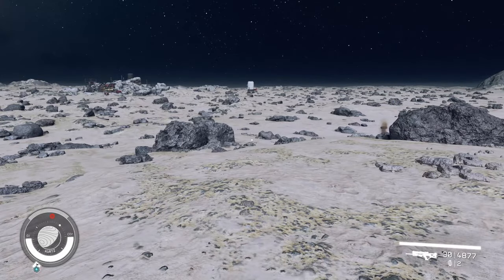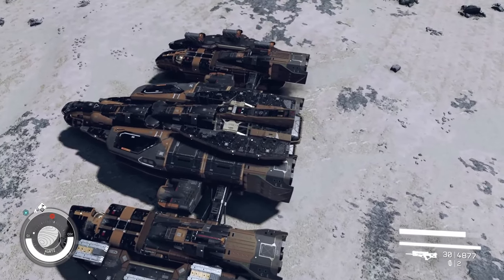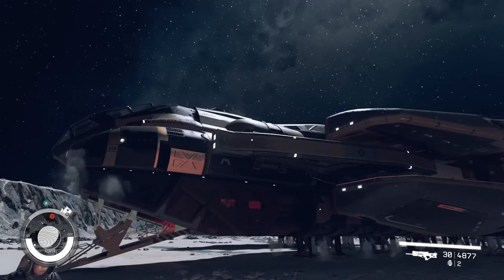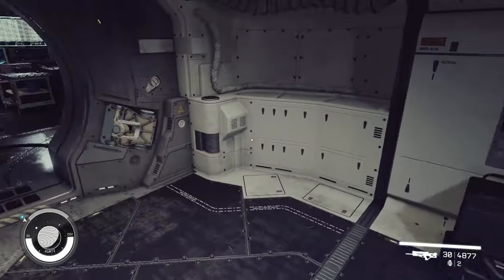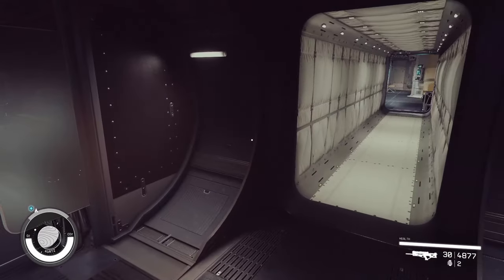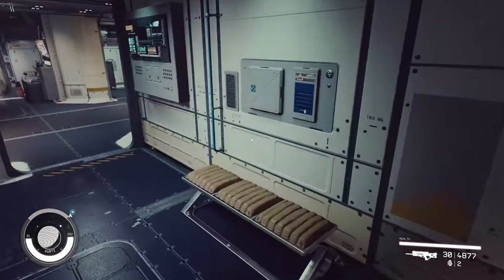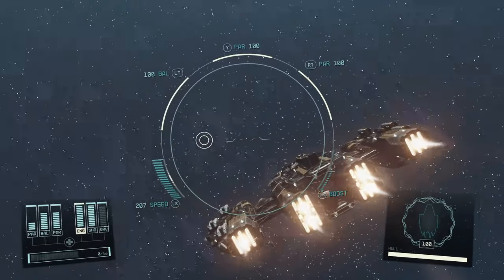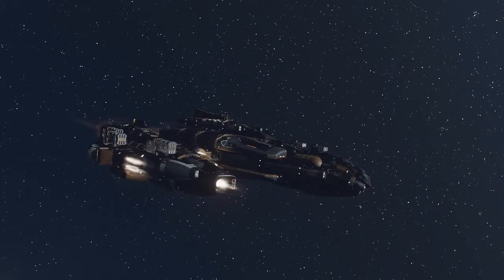The Imperator Mk.2 | Legion Series Ship | My Vanilla Home Ship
We revisit my home ship and my obsession with making it perfect. This is the Mark 2 version. With build guide and parts list. Vanilla end game Class C ship build. Parts list below.

Timecodes
0:00 - Introduction
0:30 - Exterior Tour
2:30 - Interior Tour
6:00 - In Flight
6:40 - Panoramic
8:30 - Build Guide
23:00 - Outro